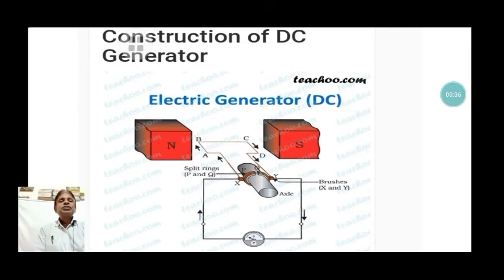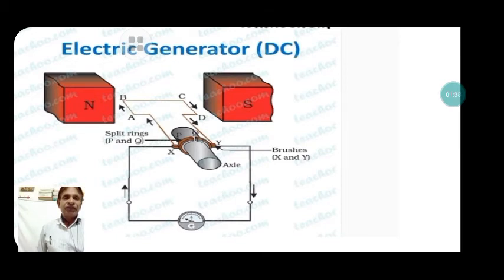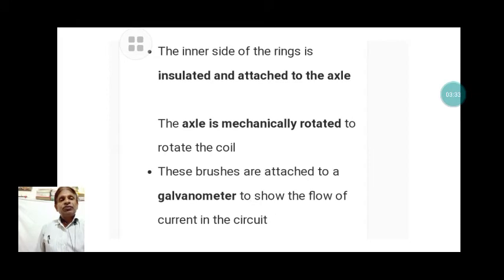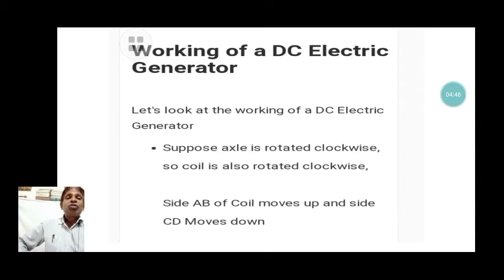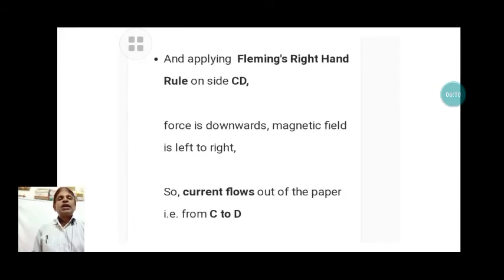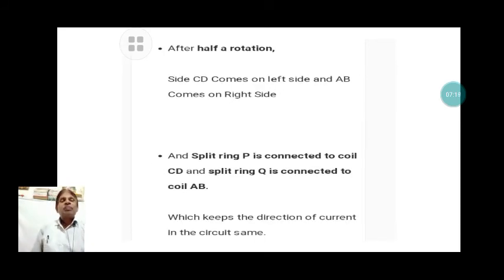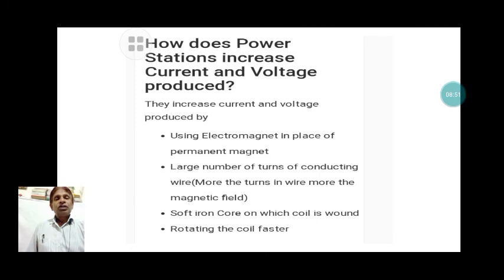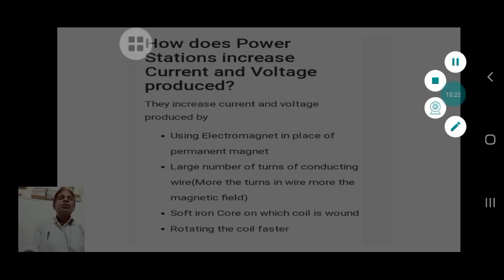Std.10, Phy., Ch-13 (DC Generator), 2nd video of week-16/08/21-21/08/21